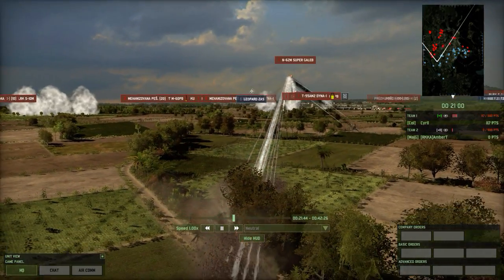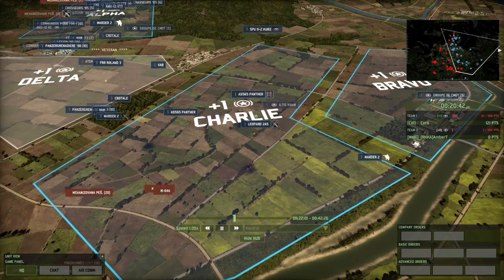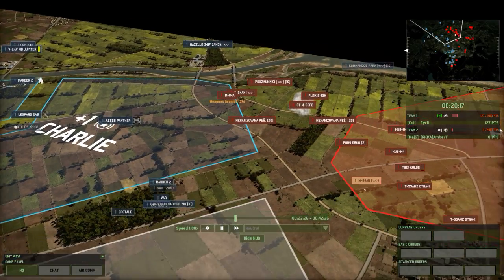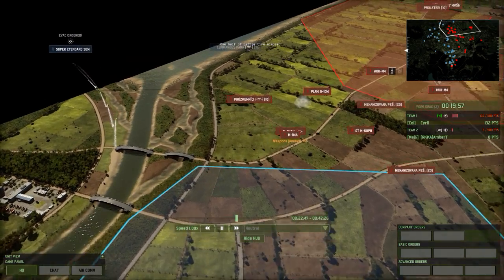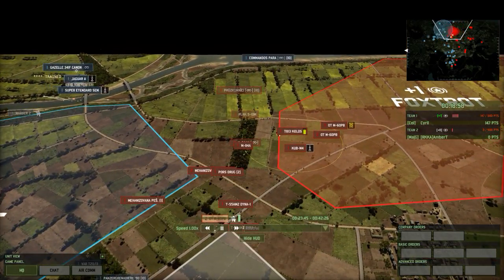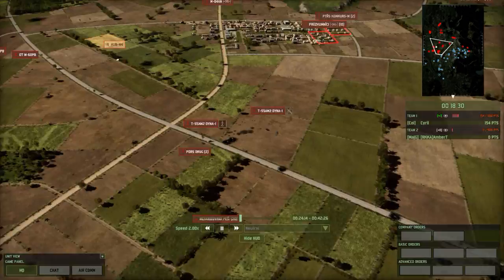(Cyril vs AmberT) Wargame Red Dragon cast #220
Want a replay casted?